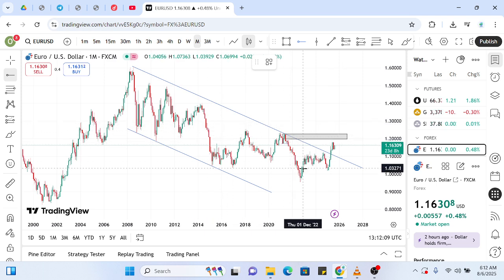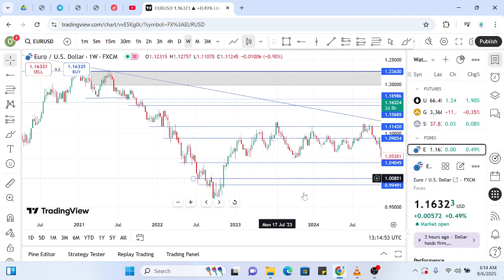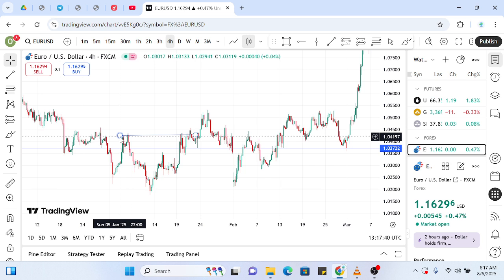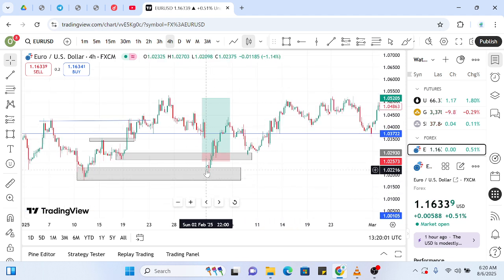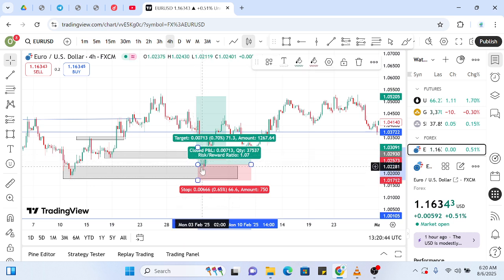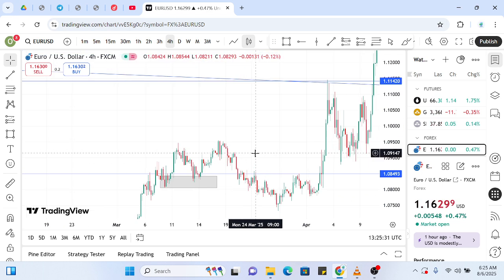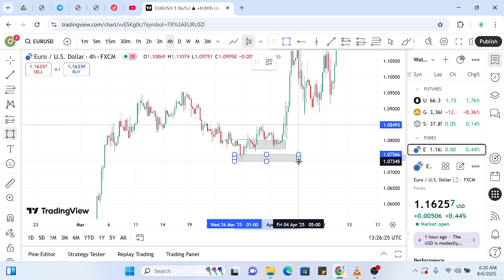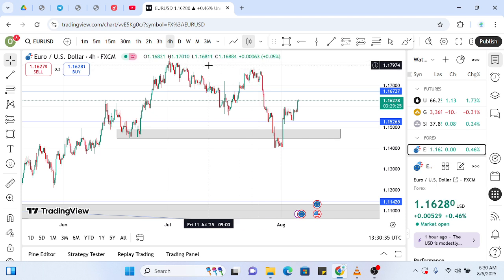TOP DOWN ANALYSIS ON VOLATILITY INDEX MARKET